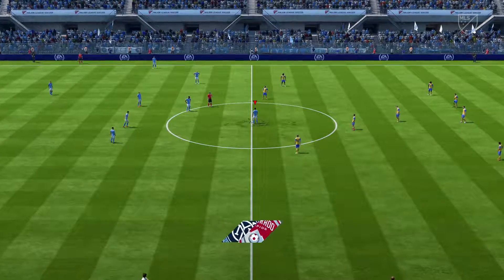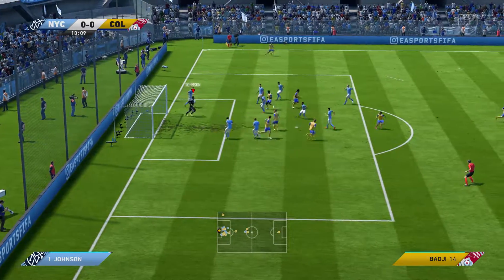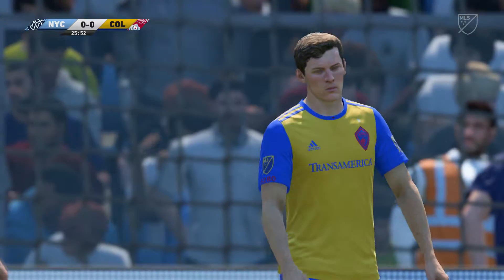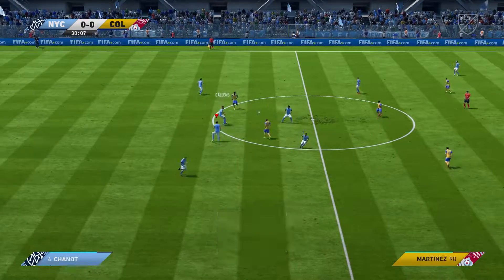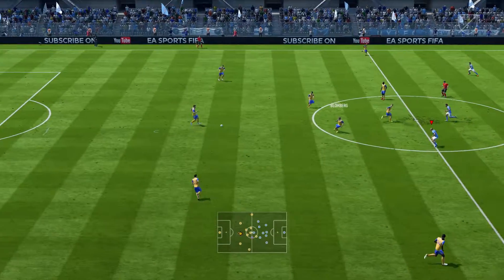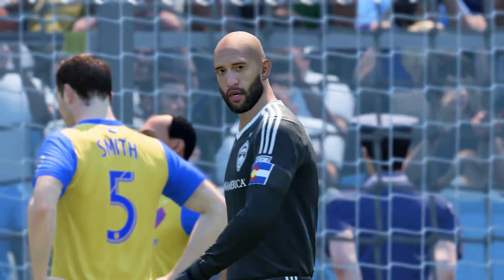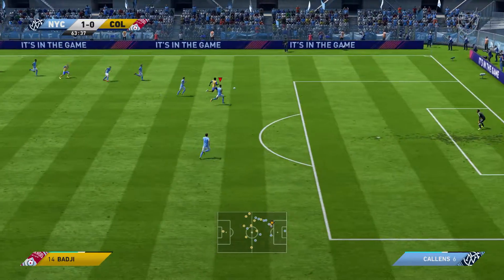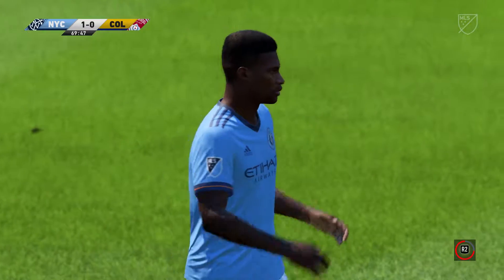New York City FC vs Colorado Rapids | MLS 2018 | FIFA 18 PS4 | Marius Gatea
FIFA 18 | New York City FC vs Colorado Rapids | MLS 2018 | Date: 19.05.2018
Stadium: Stadio Classico | Country: USA
Predictions | Highlights | Goals

Platform: PlayStation 4 slim
Recording Device: Elgato HD 60
Game: Fifa 18